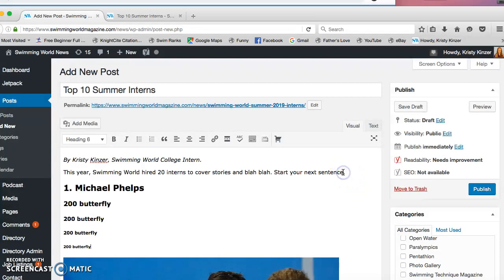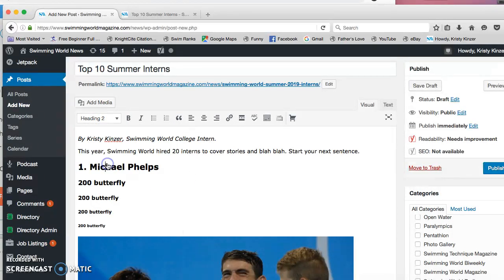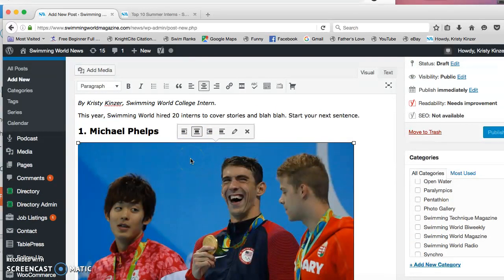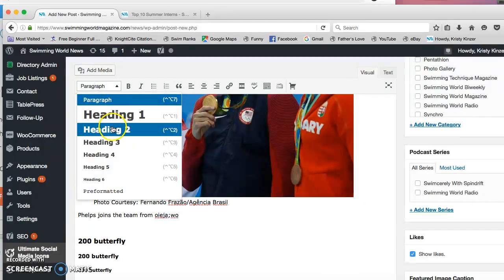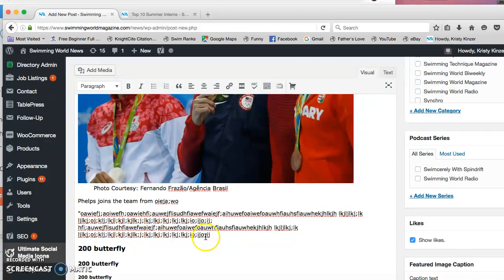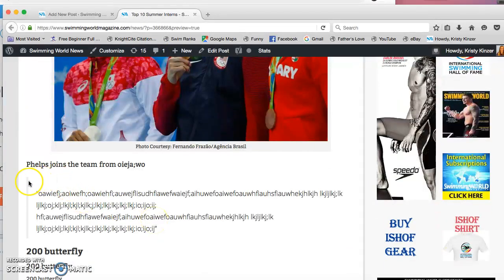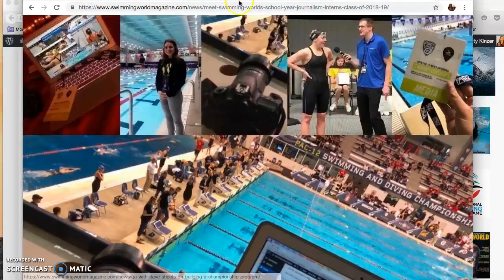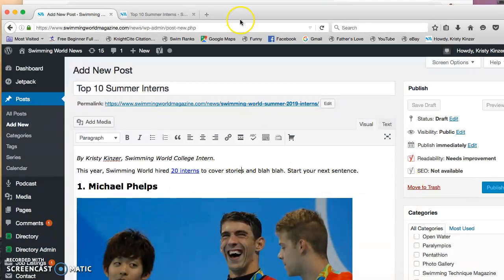Intern Training: Formatting the Body of Text